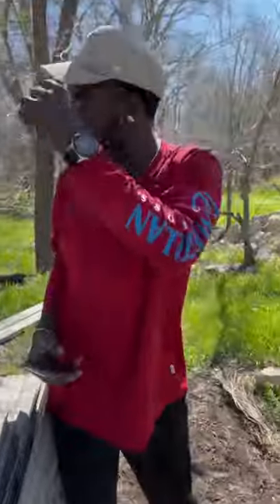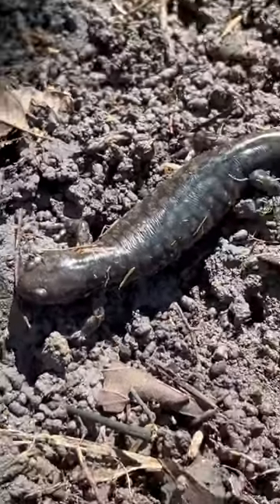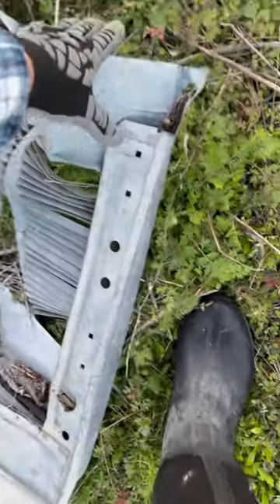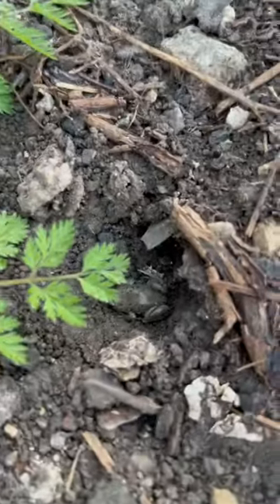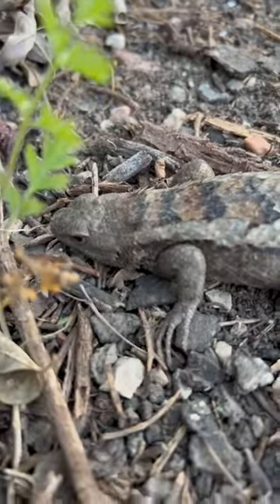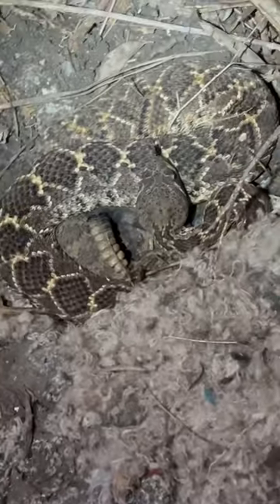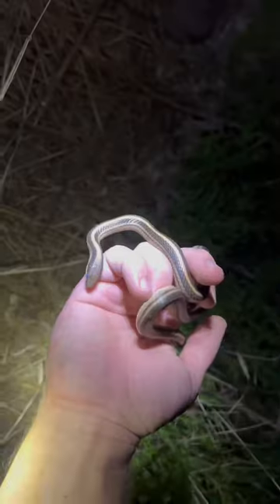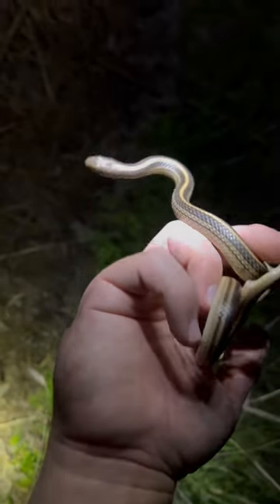Sleepy Rattlesnake in Homeless Camp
these herping sidequests are getting wild 🫨